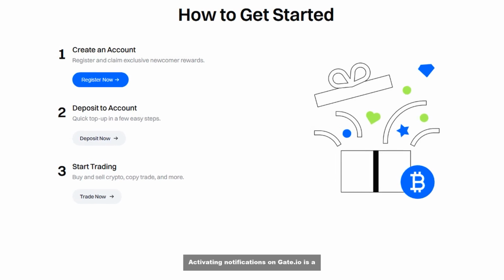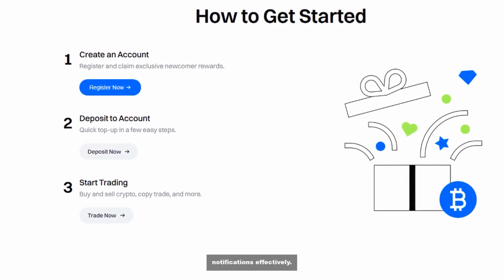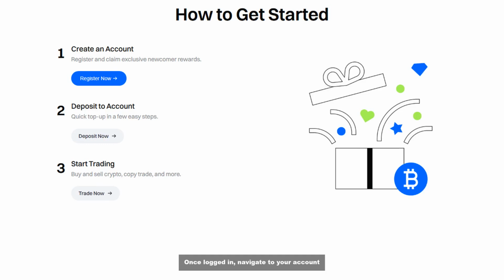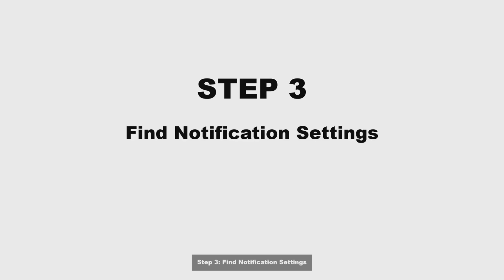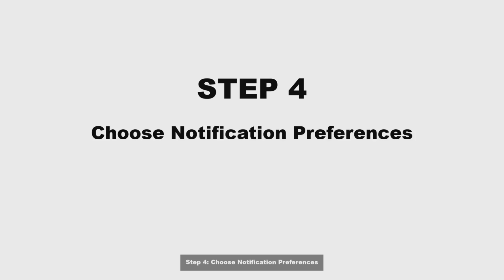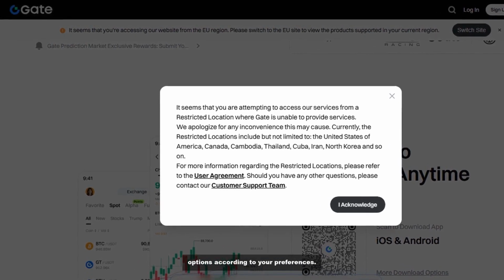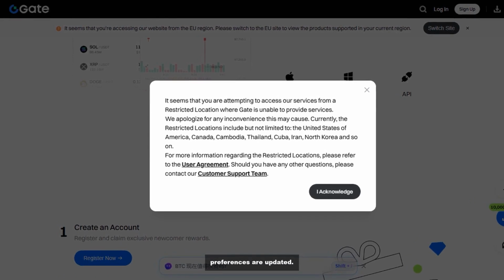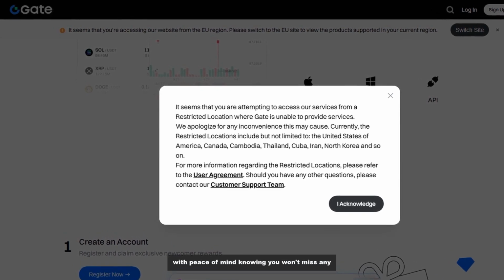How To Activate Notifications On Gate.io 2026 (FULL WALKTHROUGH)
In this video, we provide a complete guide on how to activate notifications on Gate.io 2026 (FULL WALKTHROUGH). Learn the step-by-step process to ensure you never miss important updates and alerts.